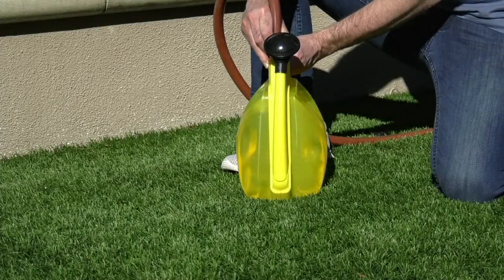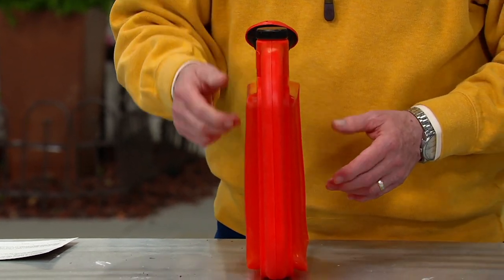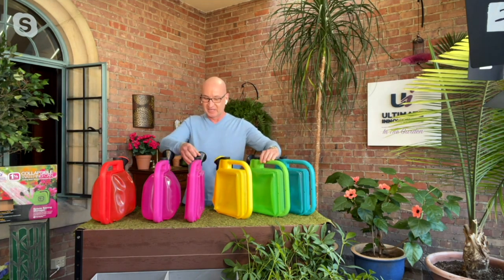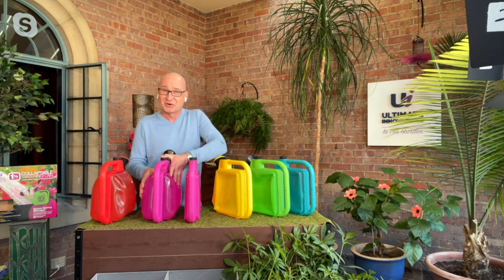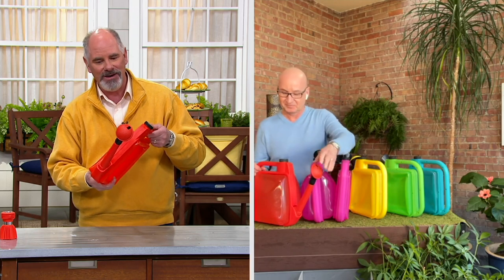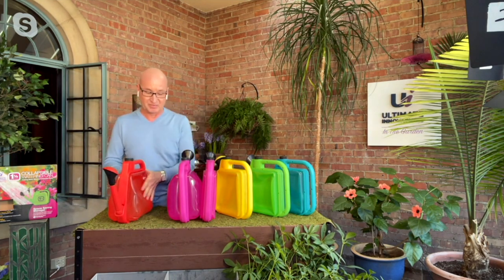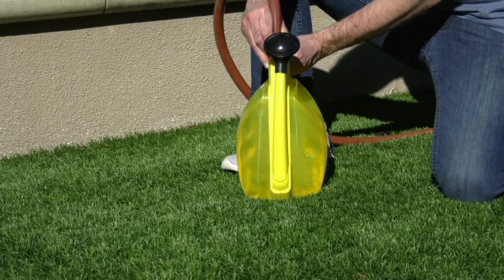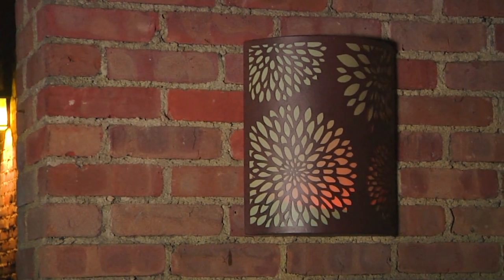Ultimate Innovations Collapsible Space Saving Watering Can on QVC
Ultimate Innovations Collapsible Space Saving Watering Can

For the gardener with a green thumb but not much storage space, this collapsible water can is an ideal solution. It has a flexible body that folds up, a folding spout neck, and a removable shower head. From Ultimate Innovations.